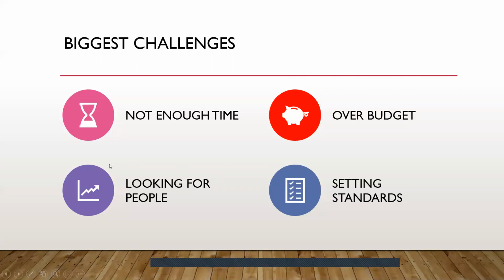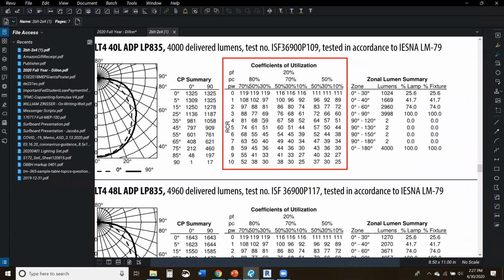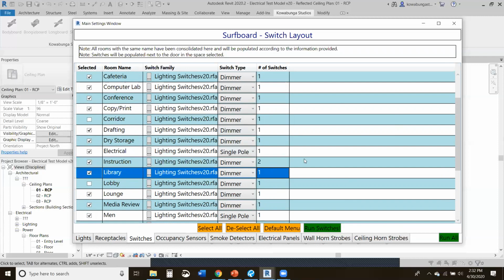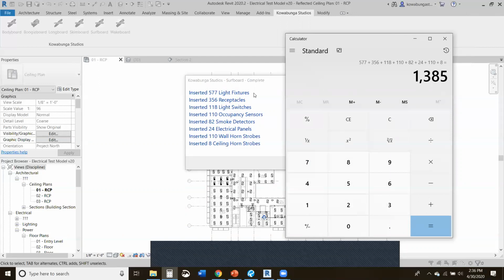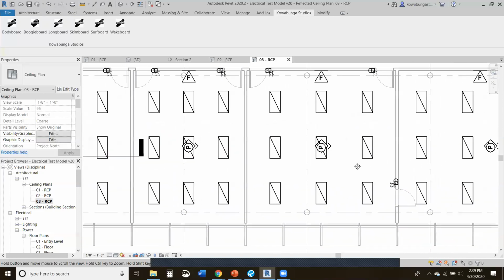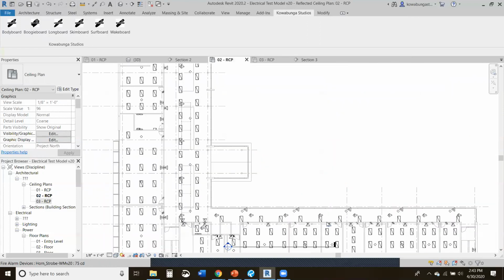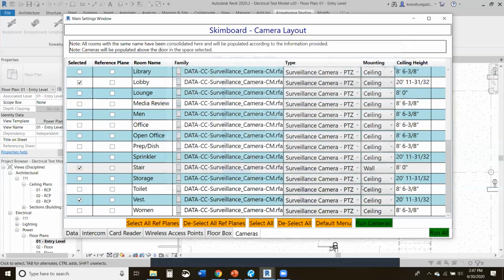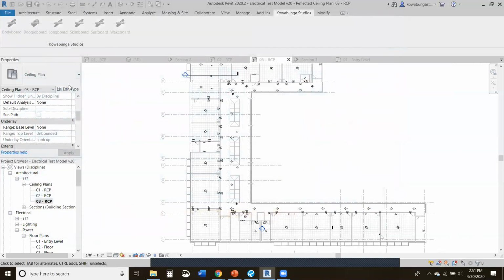Surfboard v15 2020 Walkthrough [Revit Automation]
Walking through Version 15 of Surfboard and introducing Skimboard

You can find all of these products on the Autodesk App Store